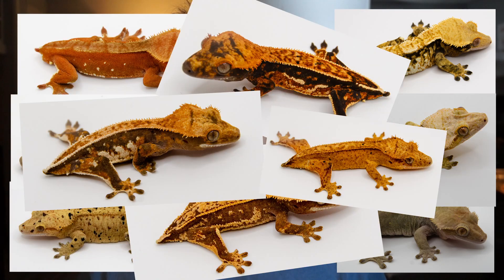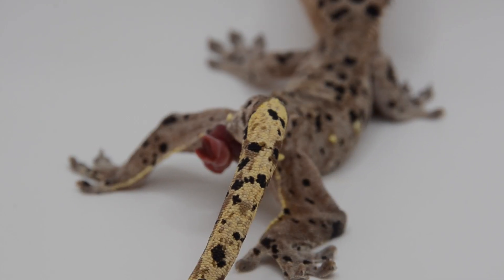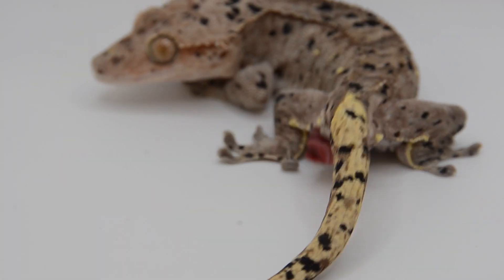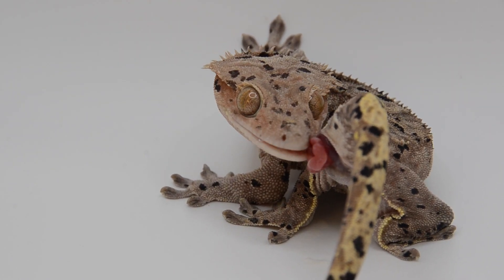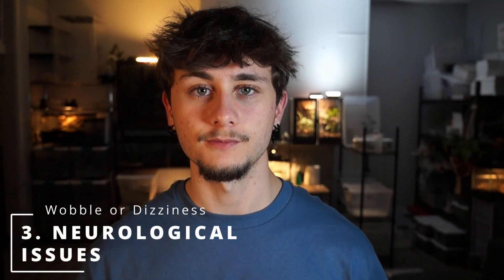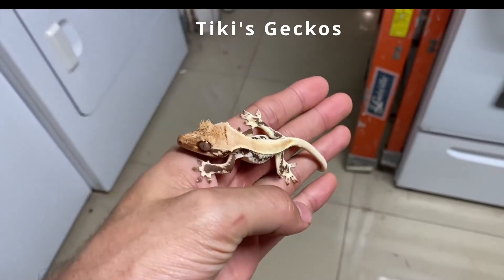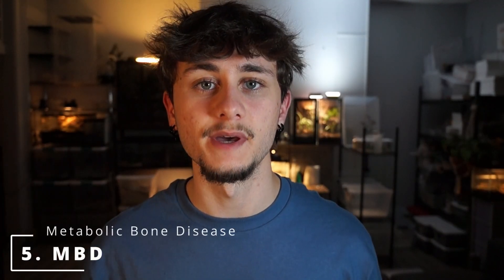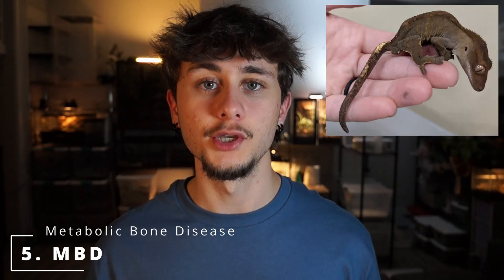Top 5 Most Common Crested Gecko Diseases and Health Issues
00:00 Intro
01:03 1. Floppy Tail
02:34 2. Breeding Issues
05:06 3. Neurological Issues
06:04 4. Weight Imbalances
06:50 5. MBD
07:41 Outro